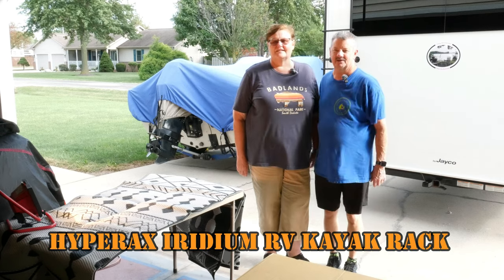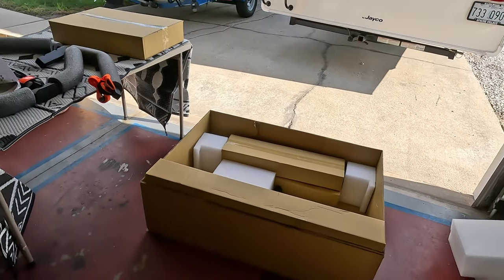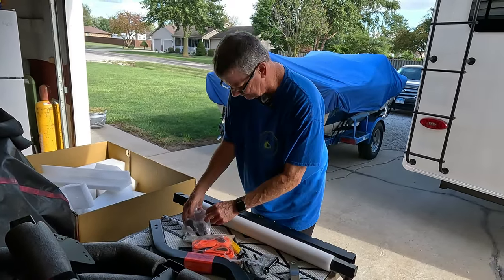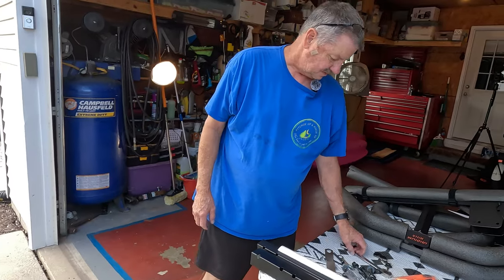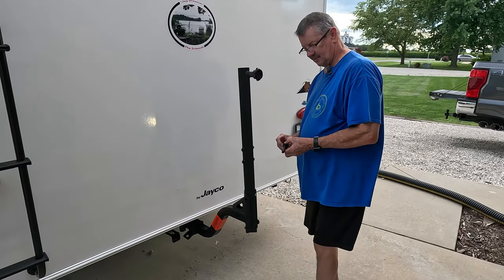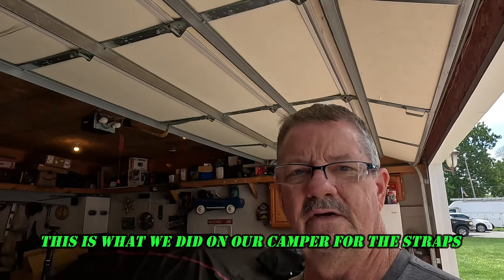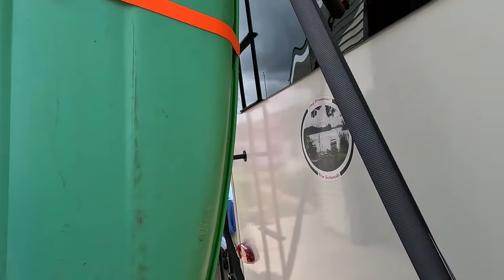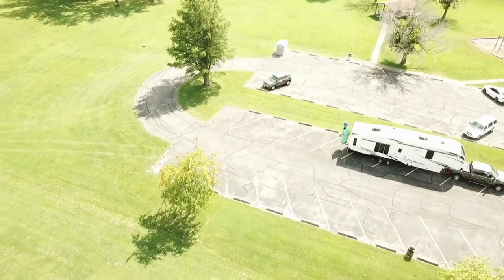HYPERAX IRIDIUM HITCH RV KAYAK RACK ( OUR REVIEW ) NICE RACK!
HYPERAX Iridium Hitch RV Kayak Rack is a sturdy, beefy, well-made vertical kayak rack! We were given the opportunity to review this kayak rack by the folks at Hyperax.  It's the second item we've had from Hyperax, and it's just as well made.  Made for a 2-inch hitch receiver, constructed of carbon steel, and rated to hold up to 160 pounds (80 pounds per kayak), the Iridium Hitch Kayak Rack fits up to 12-foot long kayaks.  In our video, we load a 10-foot and 5-foot long kayak after installing the rack on our 5th wheel RV. When other vertical kayak rack manufacturers expect the buyer to get pool noodles and zip ties to protect the kayaks,  Hyperax provides thick foam pads (almost top to bottom) not only already installed on the rack pieces, but also extra foam pieces galore! In the video you'll also have the opportunity to see how this rack handles on the road with its anti-wobble design. Spoiler alert: It did great!! @hitchinupmovinon8386